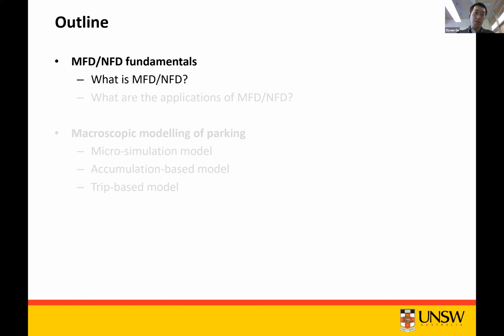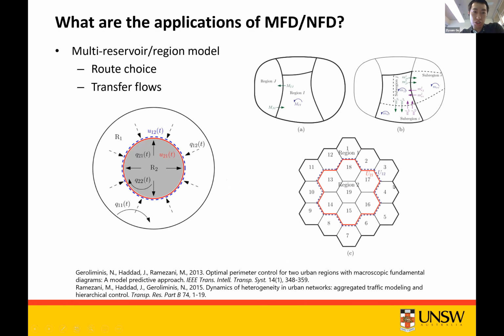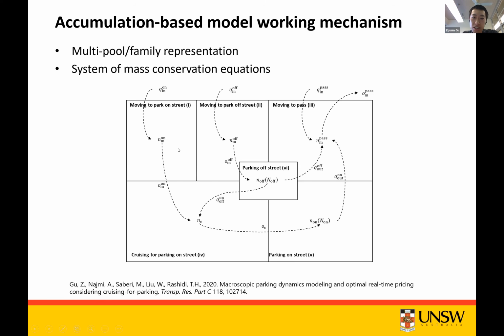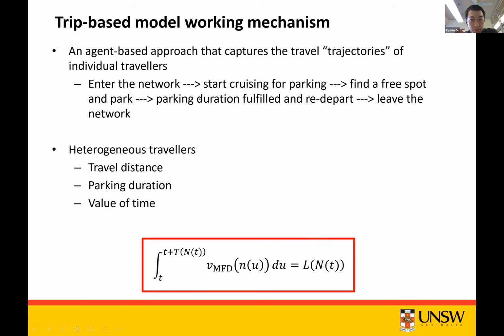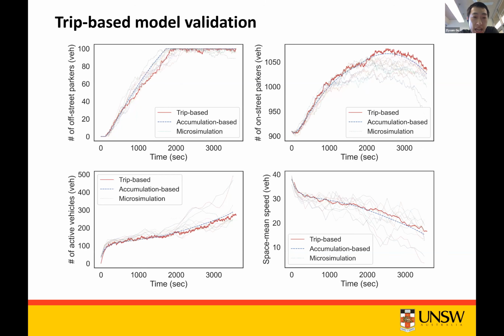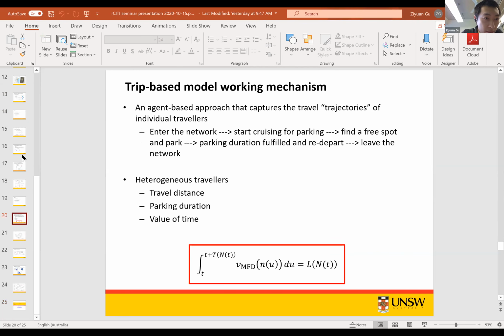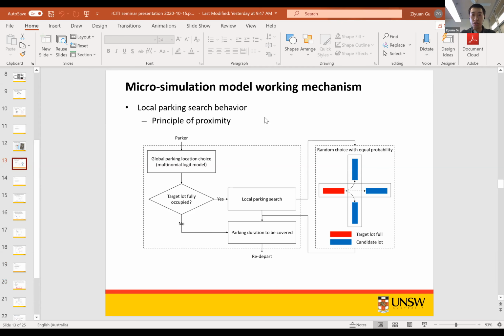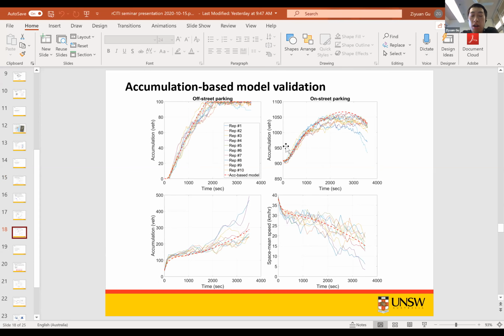UNSW rCITI webinar on macroscopic modelling of parking with MFD/NFD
Presenter: Ziyuan Gu
Location: UNSW, rCITI, School of Civil and Environmental Engineering
Date: 15/10/2020
Link to relevant publications: